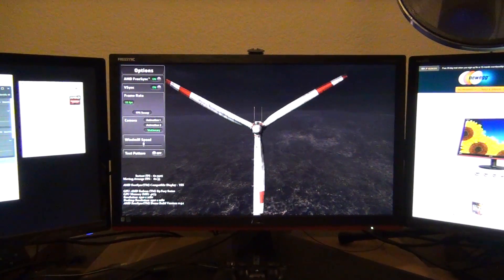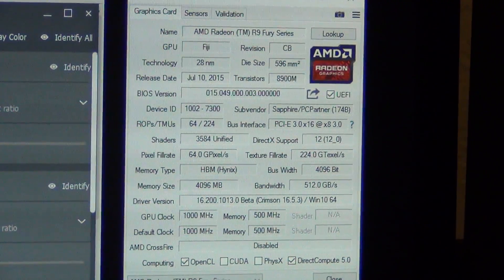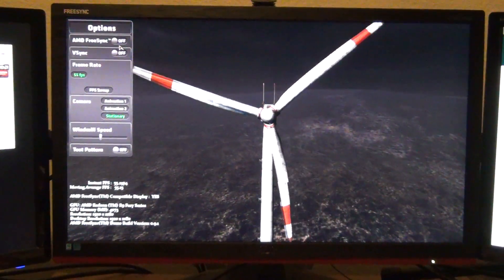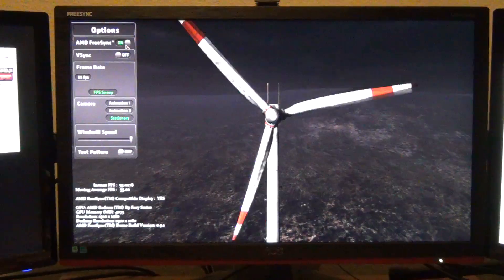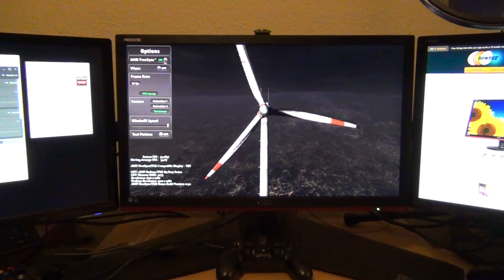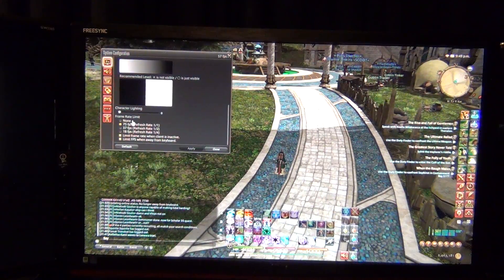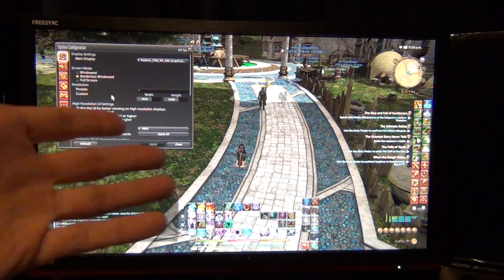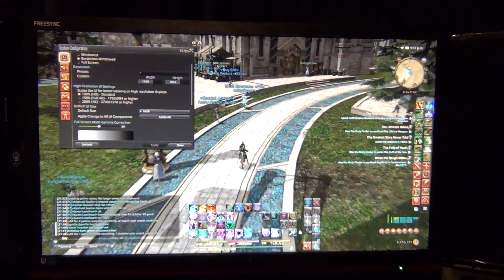AOC G2260VWQ6 Freesync 1080p 22" inch review feat. RX 480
This is a review of the cheapest Freesync monitor on the market; the AOC G2260VWQ6.

The only 22" 1080p 75Hz monitor which features Freesync for the sale price of $120.

For those looking for the beta driver I was talking about it can be obtained from the manufacturer's link

However, it is not a WHQL-signed driver and you will have to disable driver signature verification on Windows before installing it.